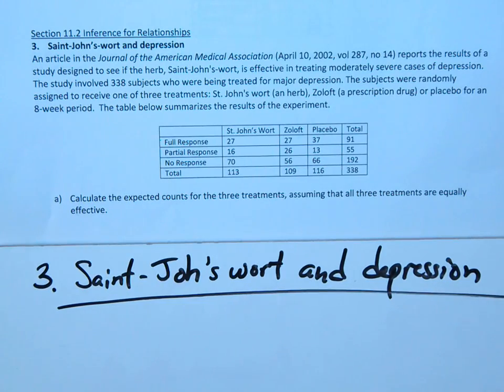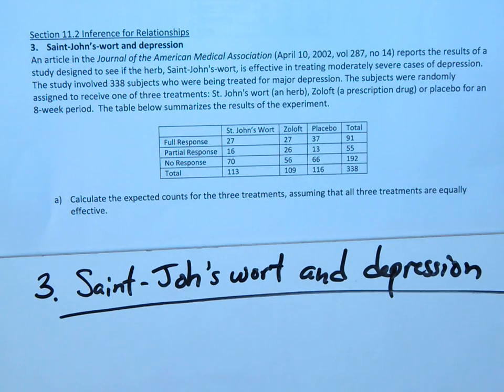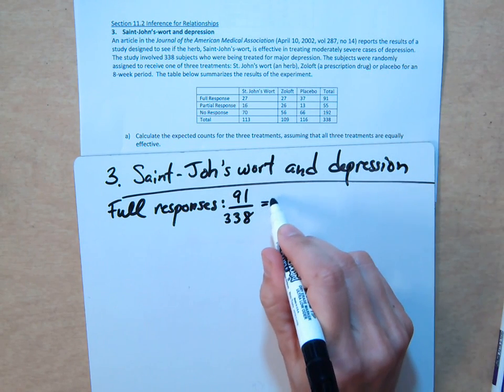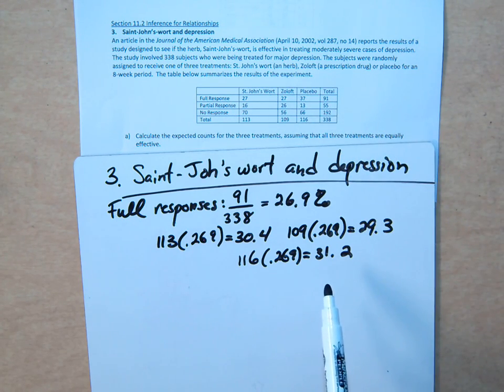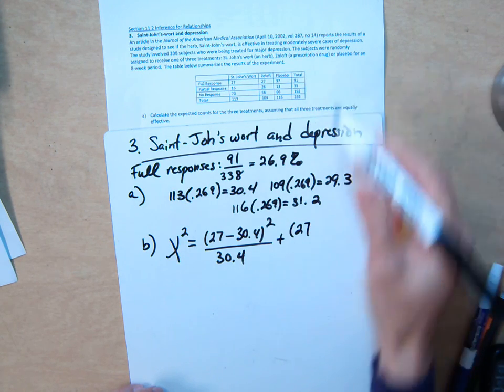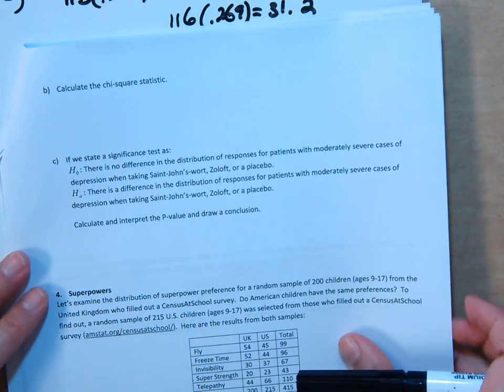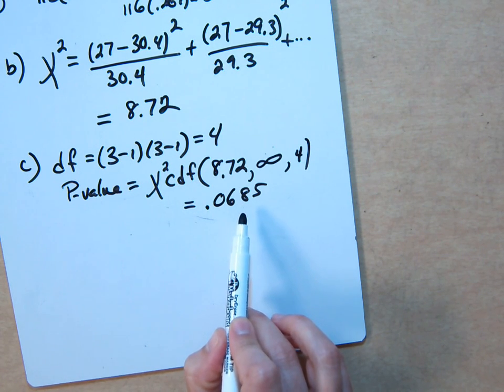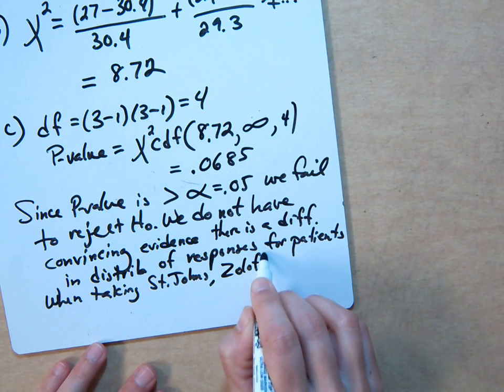March 23 Extra Example #3